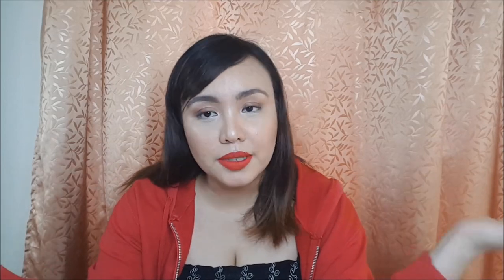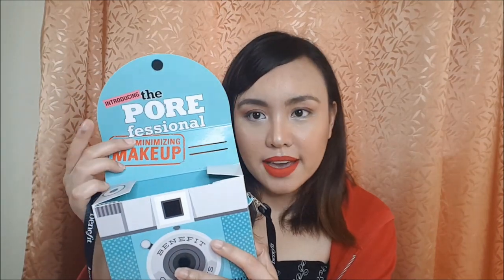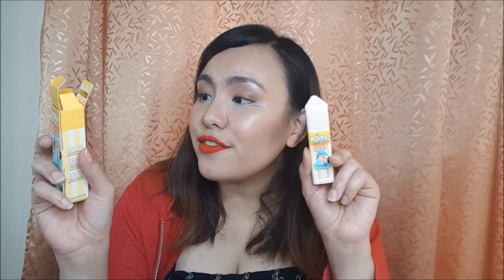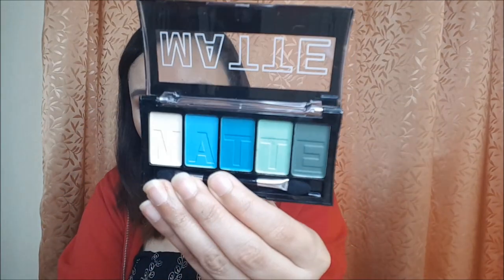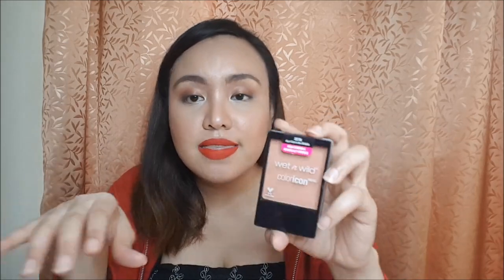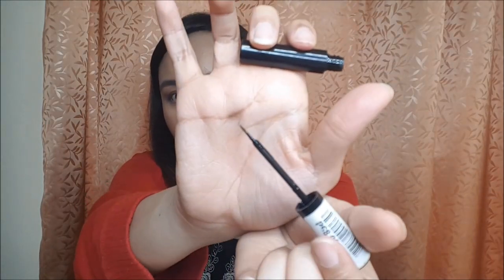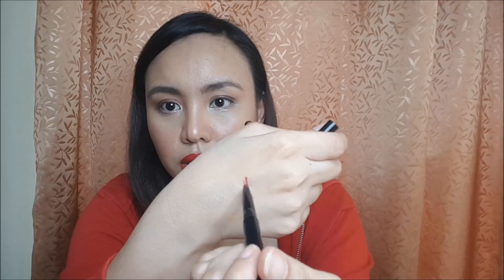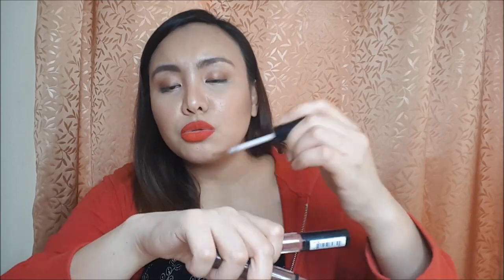FIRST EVER HAUL VIDEO!!! - AFFORDABLE PRODUCTS!